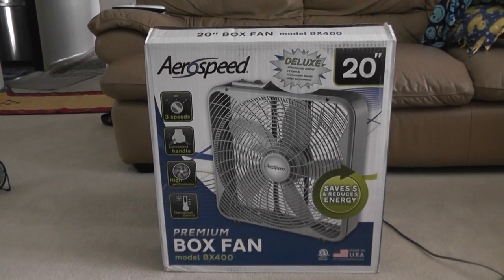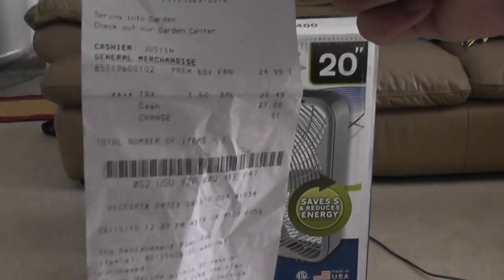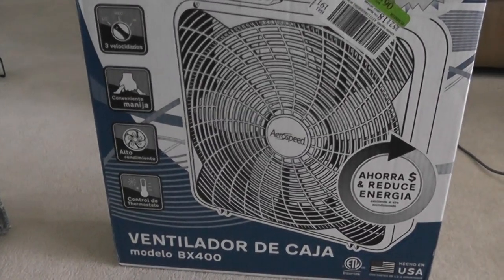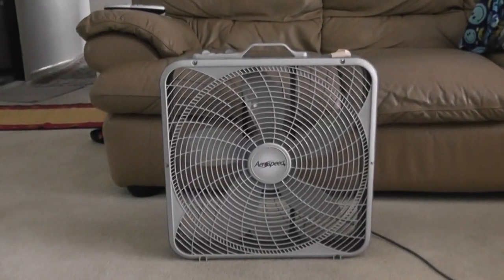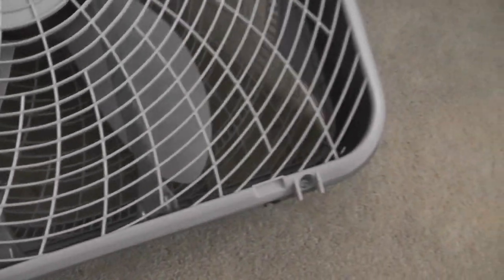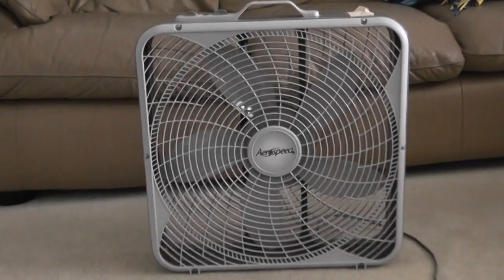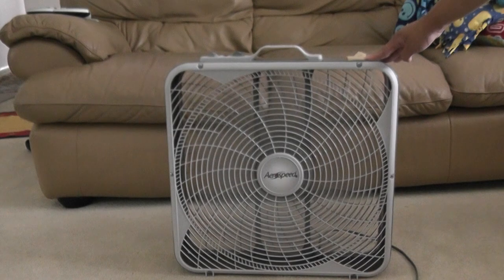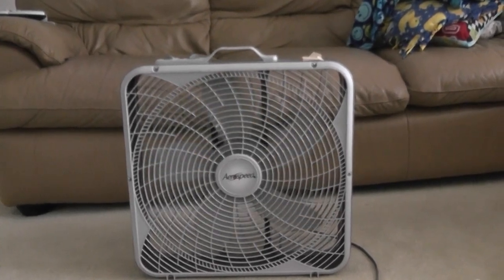20" Aerospeed BX-400 Premium Box Fan with Thermostat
Here is a better video of my high quality box fan. I bought this for 25 dollars plus tax at K mart in 2010. This fan was made in the USA which is the good news and on the news, I saw aerospeed box fans new in the box being given to those who needed fans. I wanted a box fan with thermostat, so I bought this one. I cleaned it up because it was dusty. How was this company born?